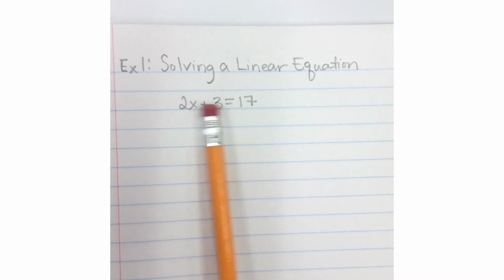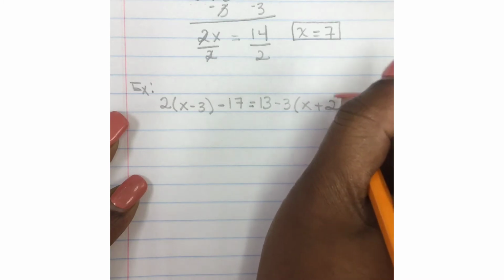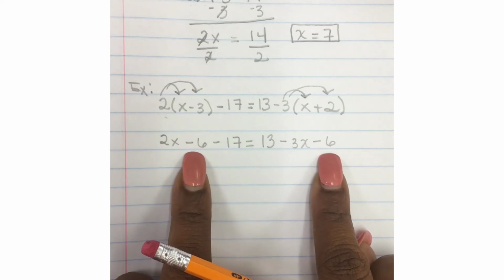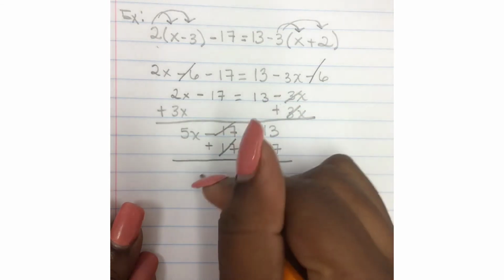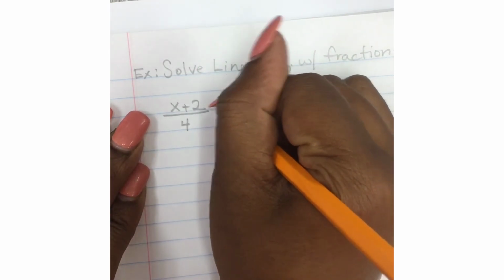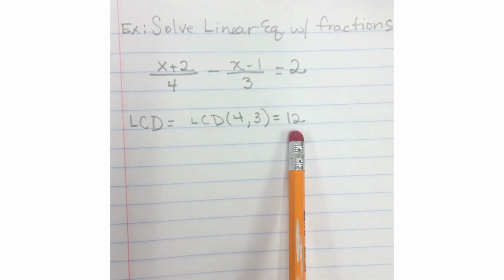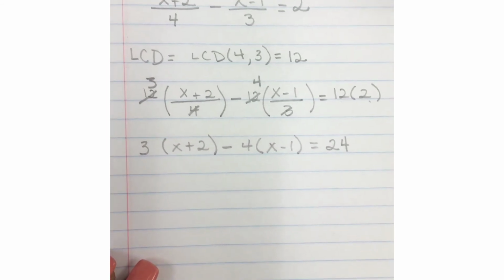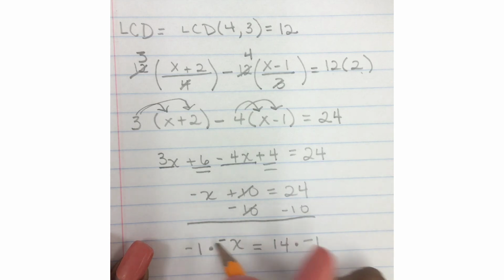Section 1.2 (a)